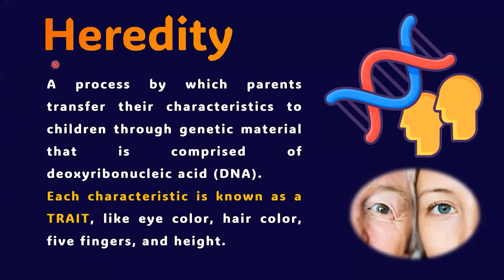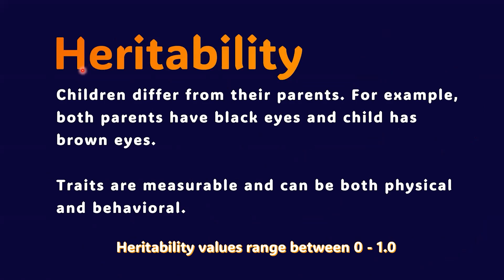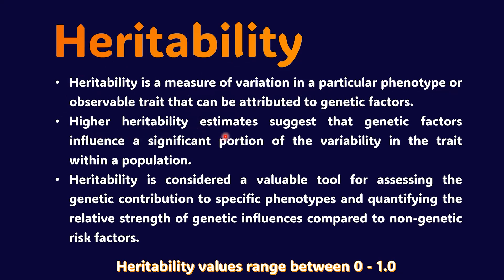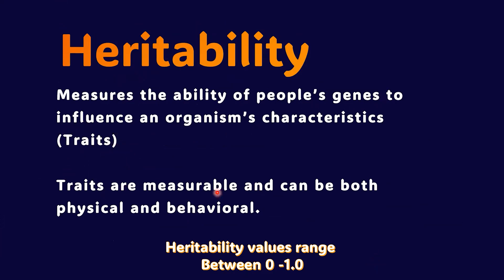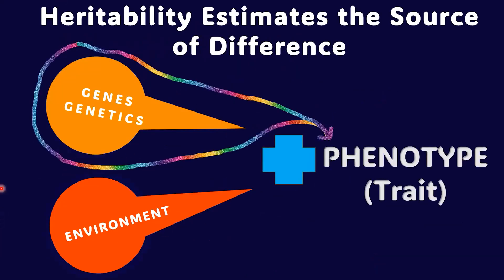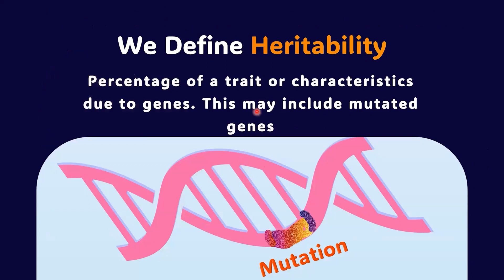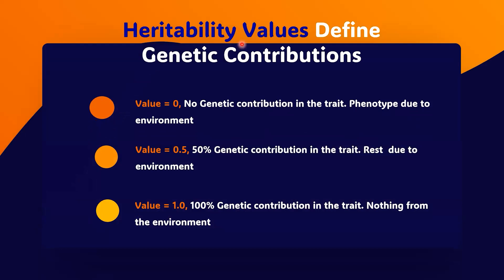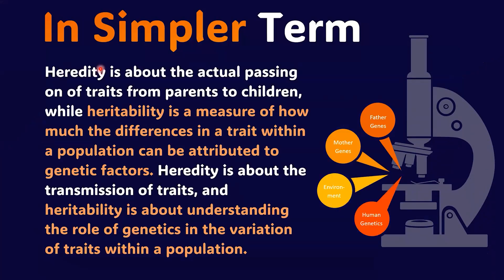Understanding Heredity and Heritability: Decoding the Genetic Blueprint - Biomedglobal Explains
Introduction
Heredity, the fundamental process by which parents transfer their characteristics to their offspring through the genetic material known as deoxyribonucleic acid (DNA), forms the basis for the inheritance of traits. Each discernible characteristic or trait, such as eye color, hair color, the number of fingers, and height, manifests the intricate interplay of genes inherited from both parents.

Exploring Traits and Variability
Physical or behavioral traits are measurable aspects of an organism's characteristics. While parents may share certain traits, it is not uncommon for children to exhibit variations. For instance, when parents with black eyes have a child with brown eyes, it highlights the diverse outcomes resulting from the combination of genetic material and external factors.

Understanding Heritability
Heritability is a quantitative measure of the variation in a specific phenotype or observable trait that can be ascribed to genetic factors. This concept becomes particularly crucial in delineating the relative influence of genetics versus environmental factors on a given trait. Higher heritability estimates suggest a substantial genetic contribution to the variability within a population.

Numeric Representation of Heritability
Heritability values range between 0 and 1.0, serving as a numerical representation of the relative genetic contribution to a trait. A heritability value of 0 indicates no genetic contribution to the trait, and the environment solely influences the phenotype. A value of 0.5 signifies a 50% genetic contribution, with the remaining 50% attributed to environmental factors. A heritability value of 1.0 implies that genetics determines the trait entirely, without environmental influence.

Considering Mutated Genes in Heritability
The concept of heritability is not confined to normal genes but extends to mutated genes as well. Mutations can significantly impact heritability, contributing to traits' genetic component.

Distinguishing Heredity and Heritability
In essence, heredity pertains to transmitting traits from parents to offspring. On the other hand, heritability focuses on quantifying the role of genetics in the variation of traits within a population. While heredity is concerned with the passing of traits, heritability seeks to understand the extent to which genetic factors contribute to trait variability.

Conclusion
In summary, the dynamic interplay between heredity and heritability underscores the complexity of genetic inheritance. Heredity represents the transmission of traits, while heritability provides a quantitative measure of the genetic contribution to trait variability within a population. This understanding enriches our comprehension of the intricate world of genetics and holds significant implications for fields such as medicine, agriculture, and evolutionary biology.